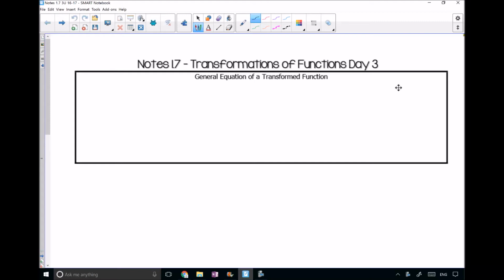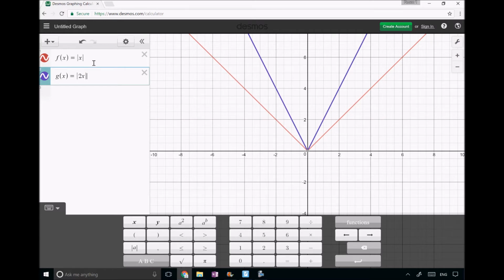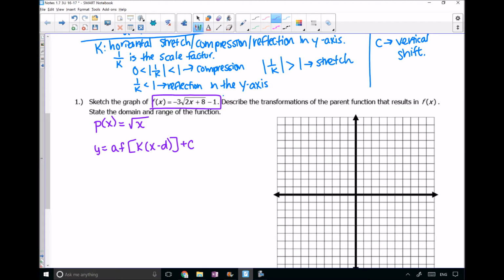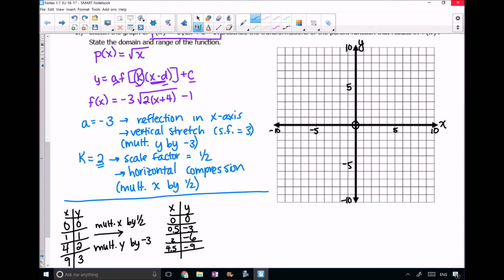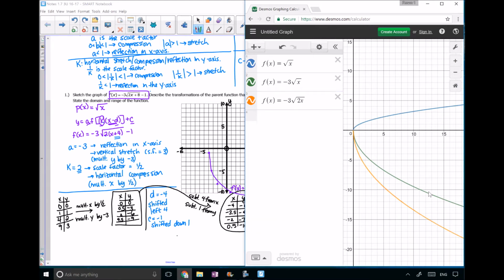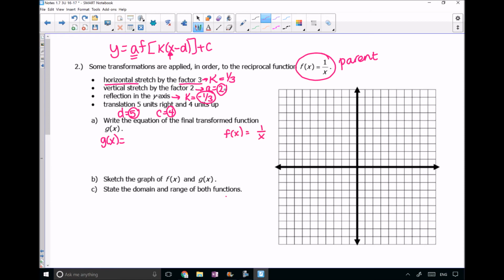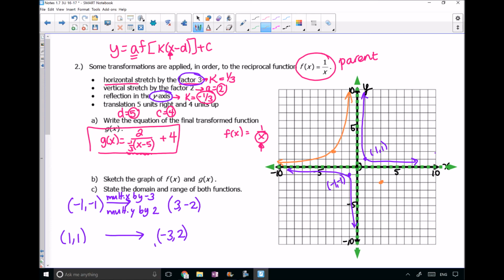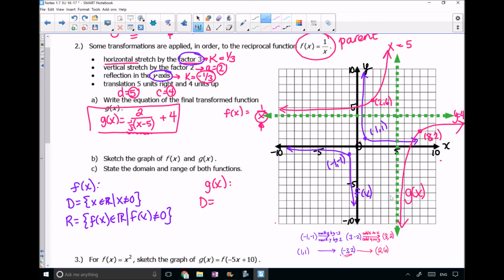Video #1.7 - Transformations of Functions Day 3